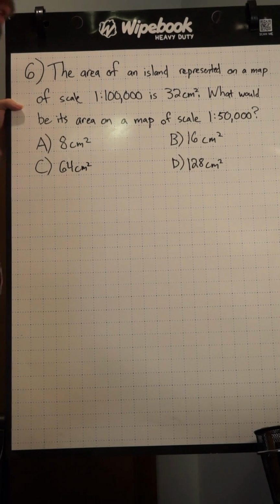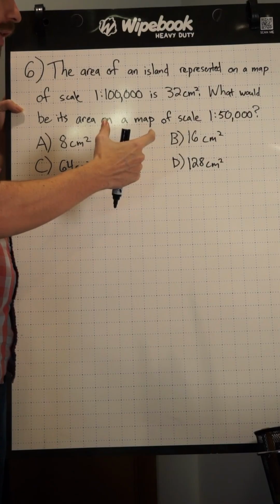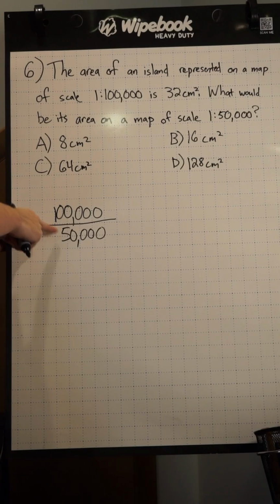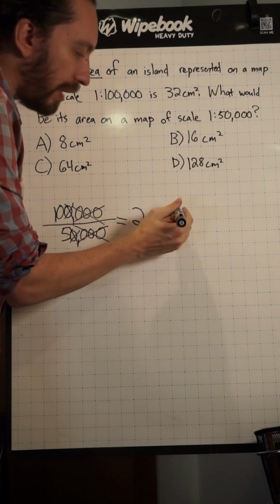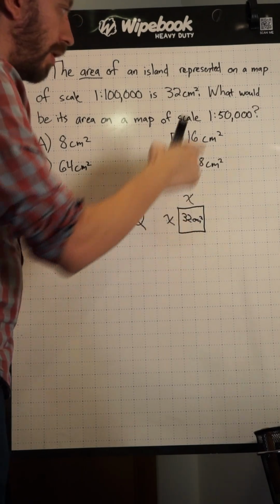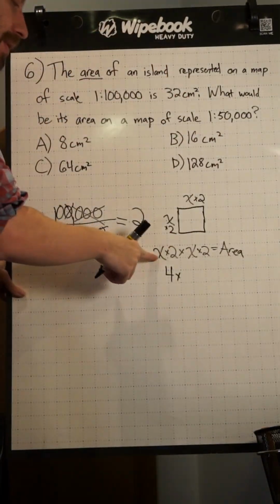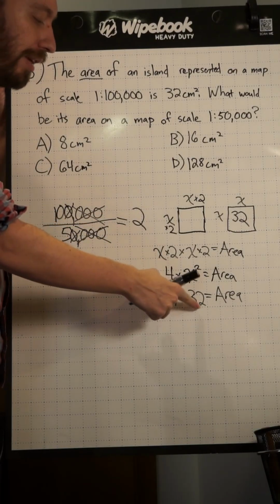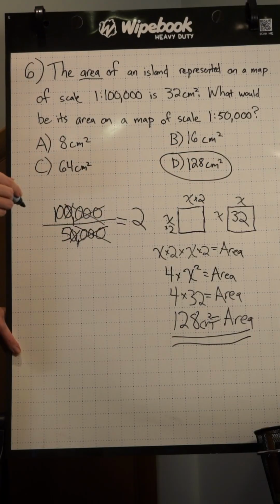WASSCE Gen. Maths 2025 Objective #6